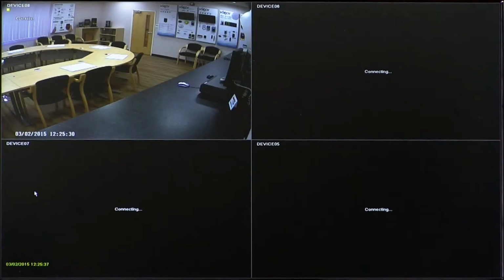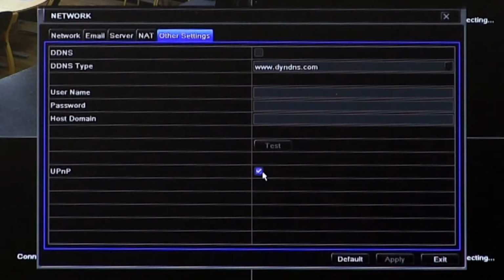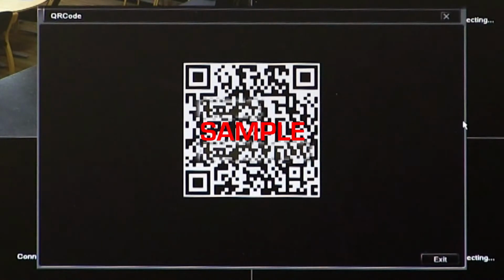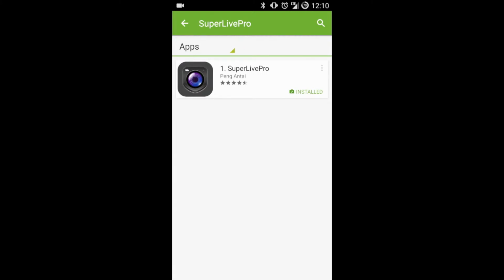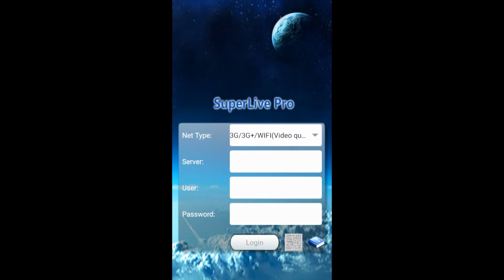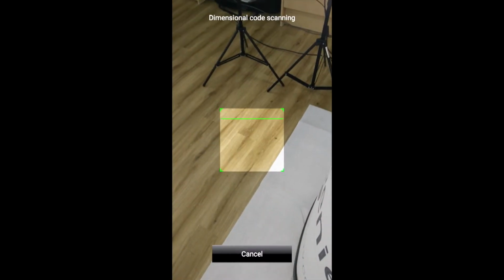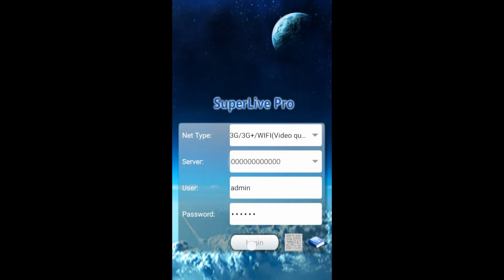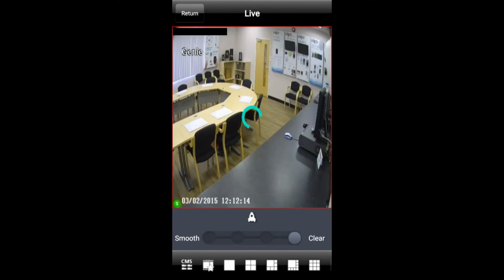Genie's Tek's Tips - How to Connect a LTDVRSE or Wish NVR to the SuperLive Pro Smart Phone App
Tekin Onbashi at Genie shows you how to connect the SuperLive Pro Smart Phone app to the LTDVRSE or Wish NVR to give you remote access to login and view your footage.